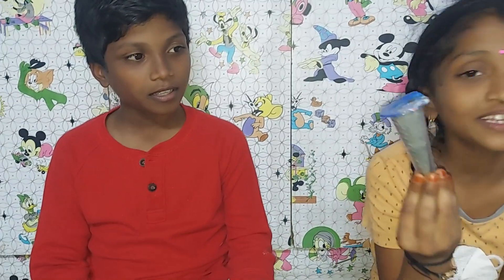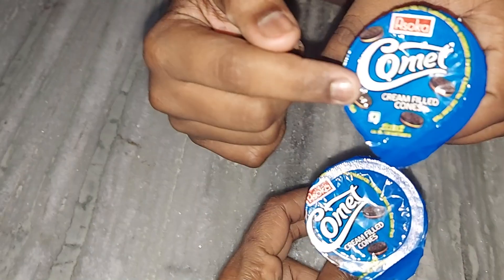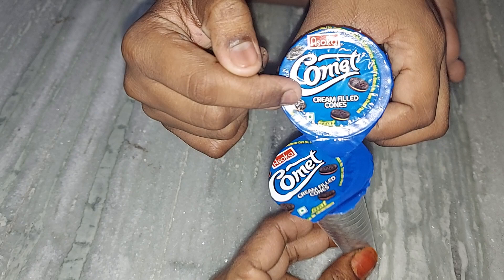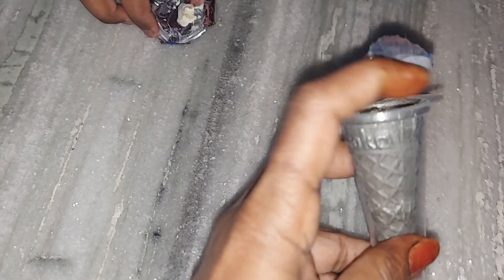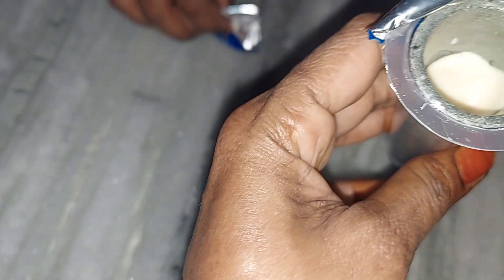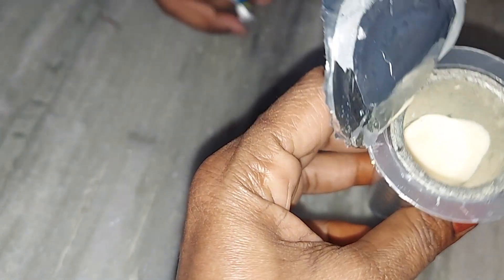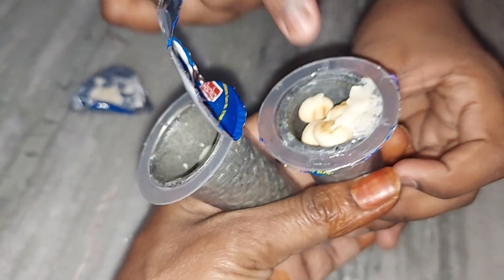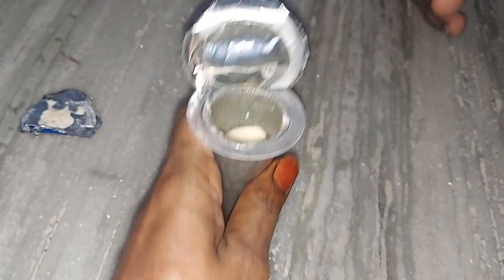cream filled cones...tryning for the first time 28-12-22